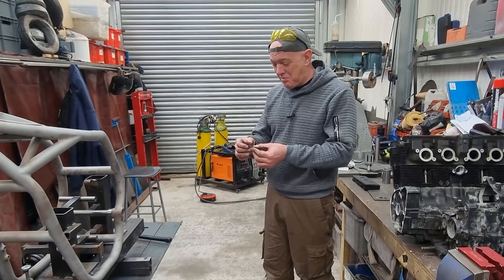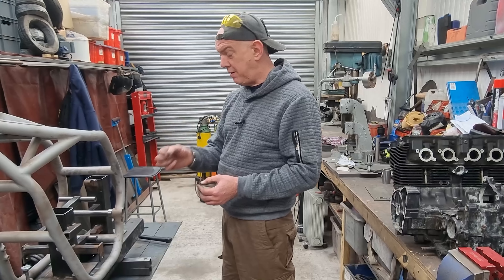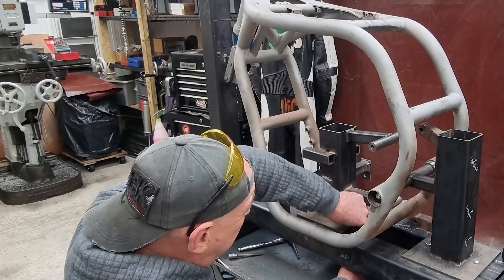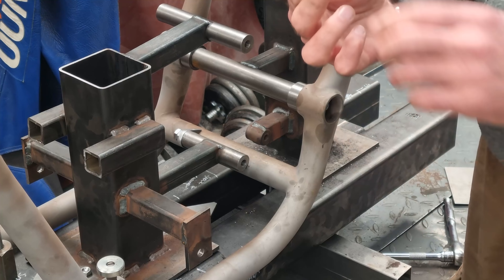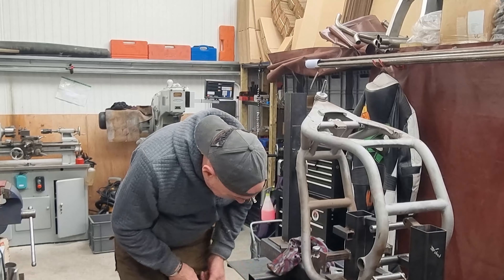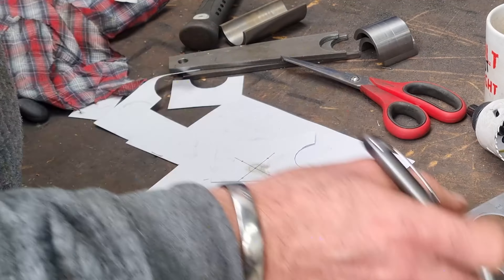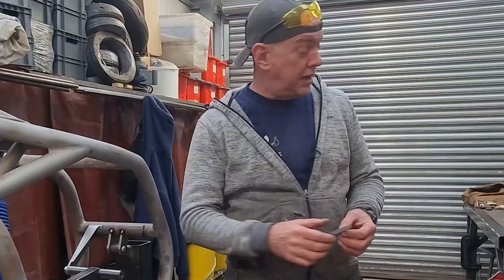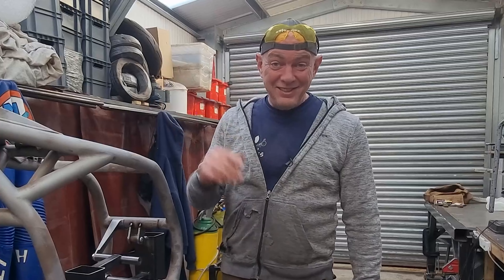Rear Engine Mounts - Suzuki Bandit Cafe Racer - ASBO Project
With the frame basically done I can now start making the engine mounts for the Suzuki Bandit Cafe Racer project. Quite a straight forward job, but they can just be. fiddly...

Some are free to download whilst others you have to pay for, but they're well worth checking out as you're bound to find what you're looking for.

Title: Funk Cool Groove
Type of music: Funk
Mood: Happy